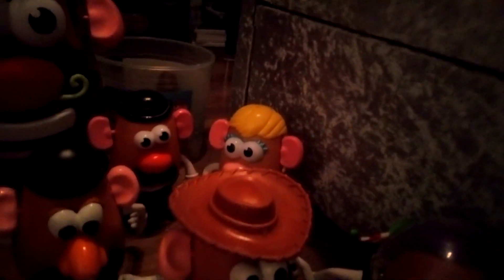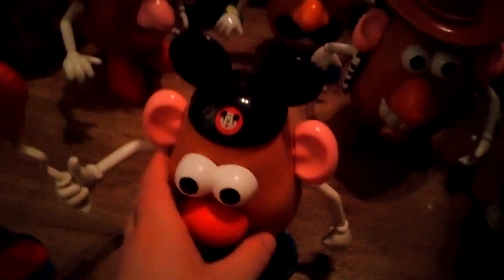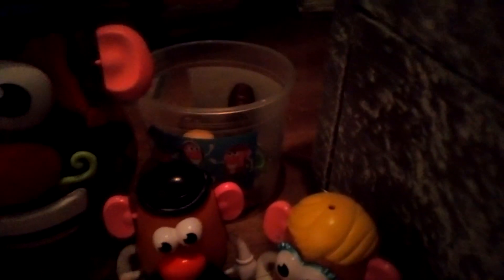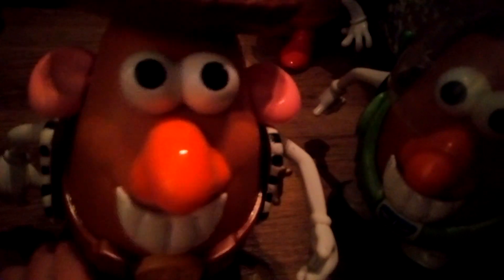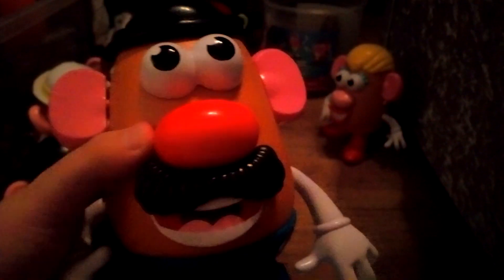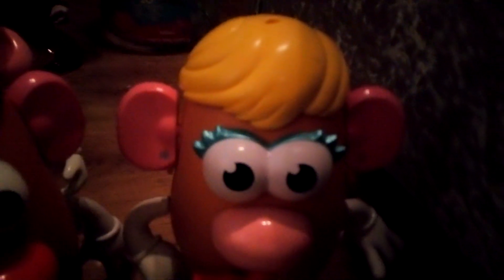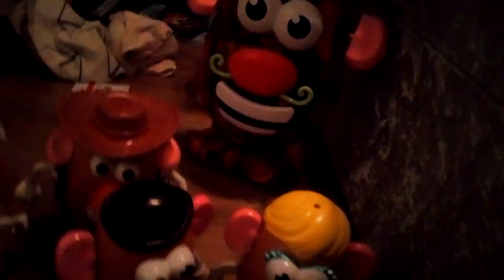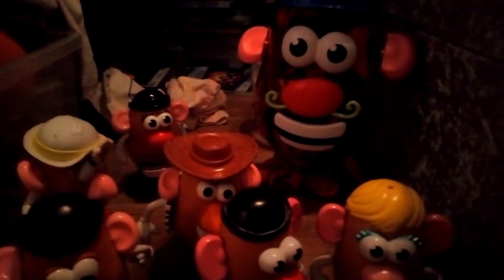my Mr potato head collection